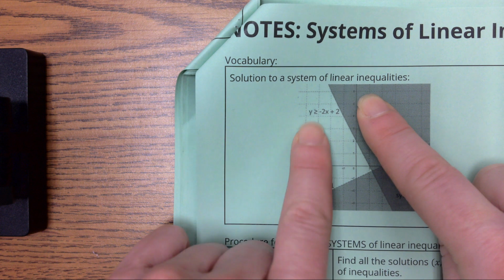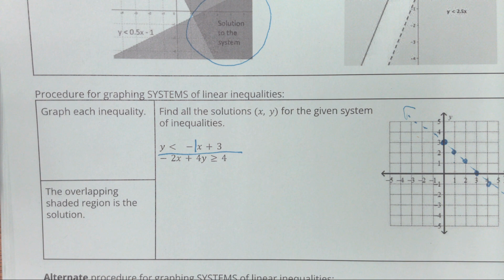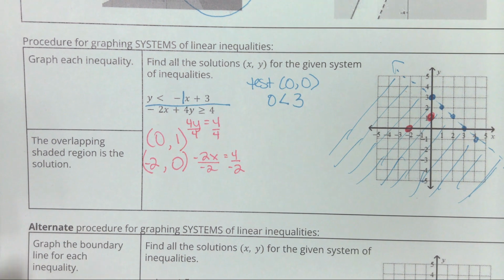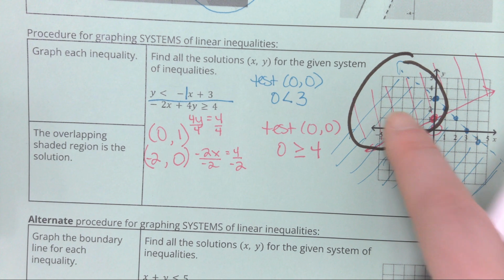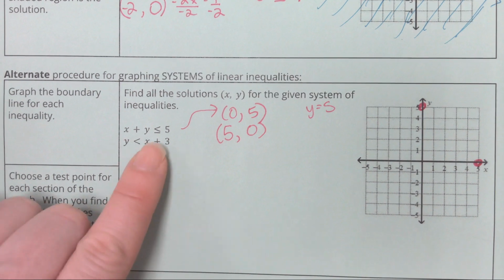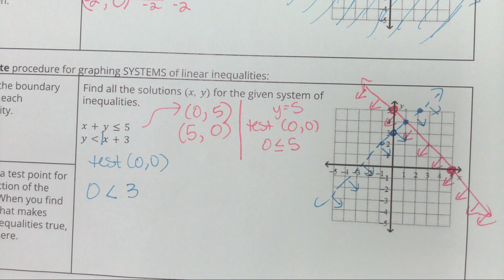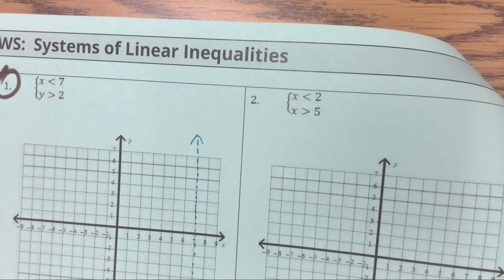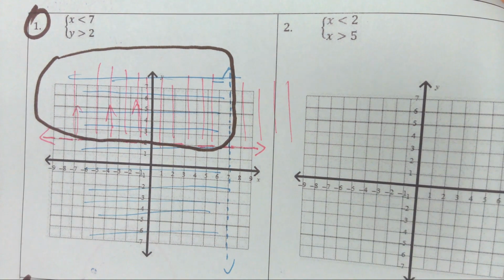Algebra 1 Systems of Linear Inequalities